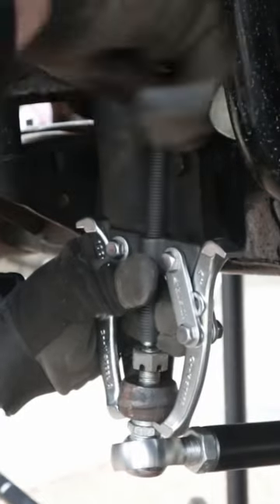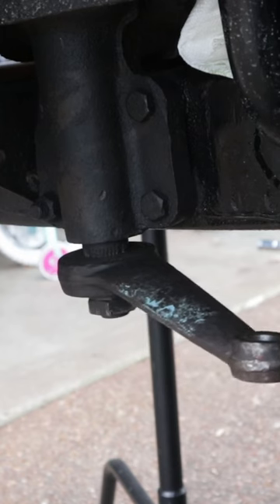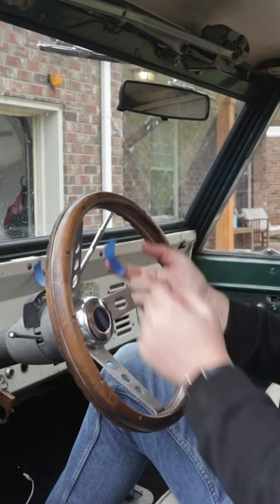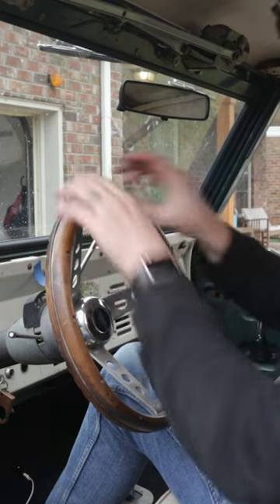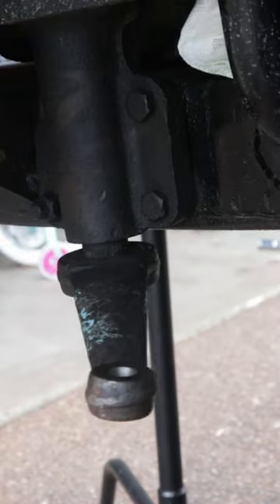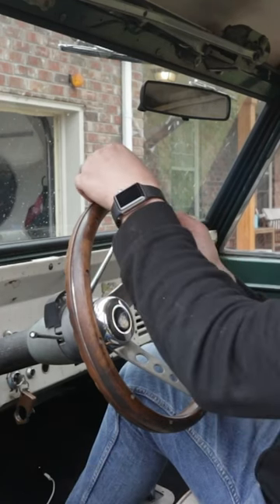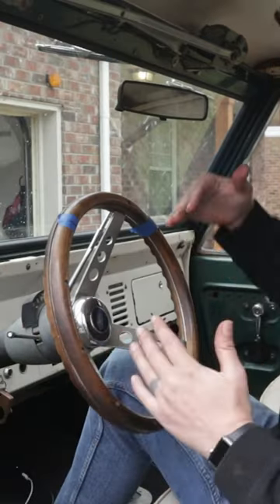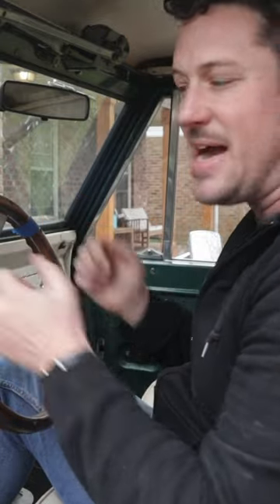Finding the center of your steering box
Find the center of your steering box, then pull off your steering wheel, straighten it, and replace.